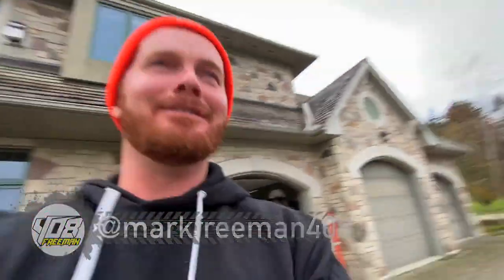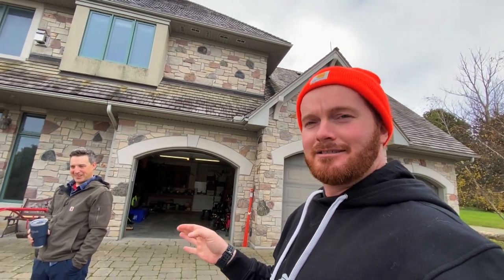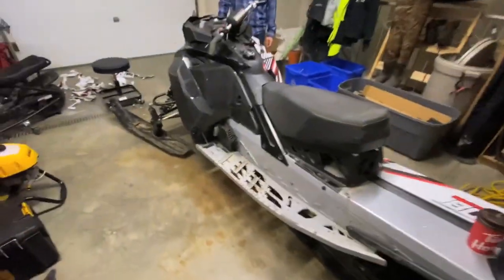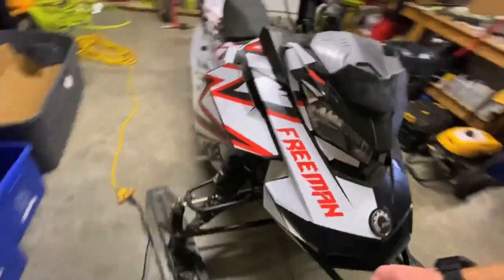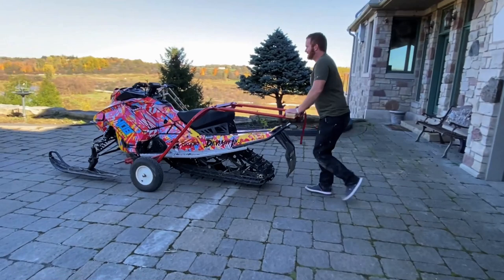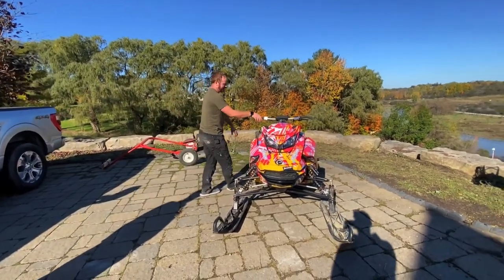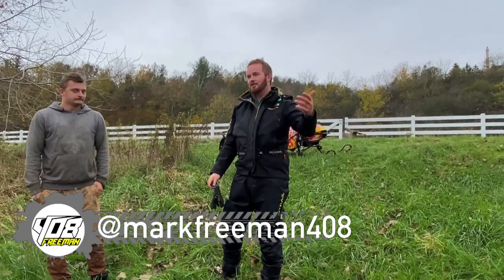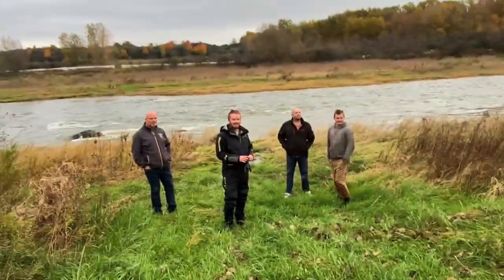NEW 2022 SLED WRAP!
NEW 2022 SLED WRAP! Deviant Ink sent over a freshy wrap for the 2018 Ski Doo 600 RS and does it look mint! Took her down to the river for some skipping and almost sunk it! Ooops!

AUXBeam Light Bars 10% - "MARKFREEMAN"